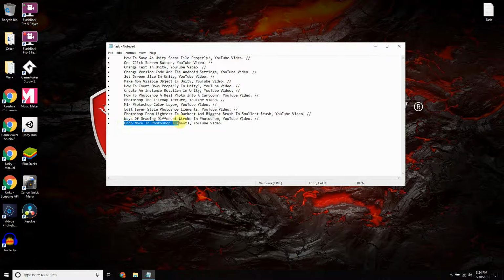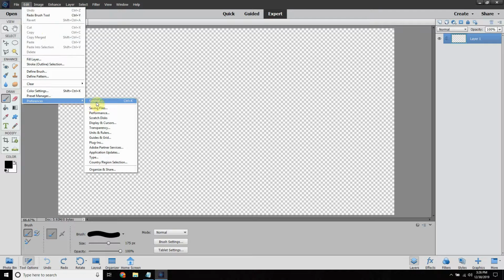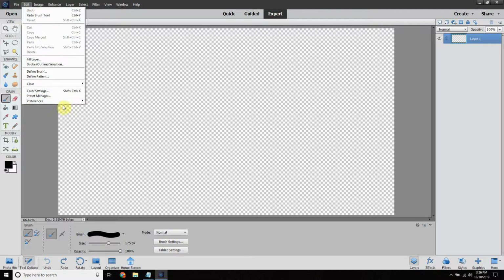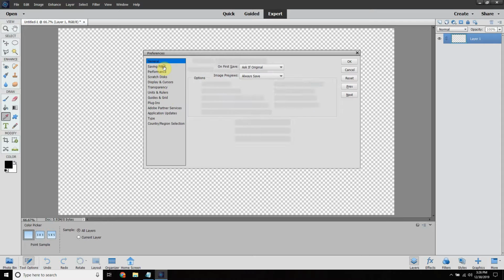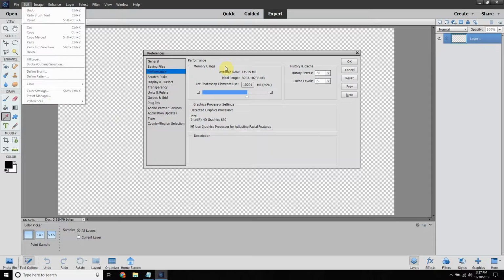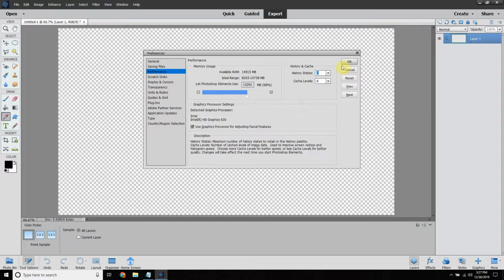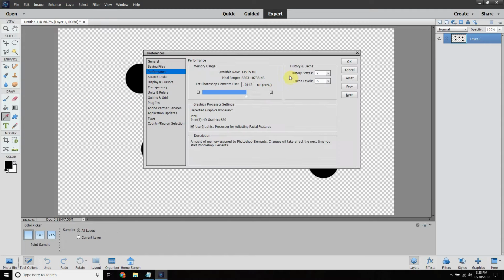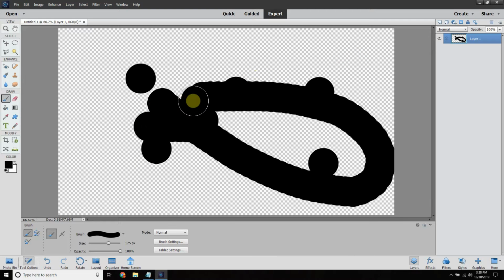Undo More In Photoshop Elements